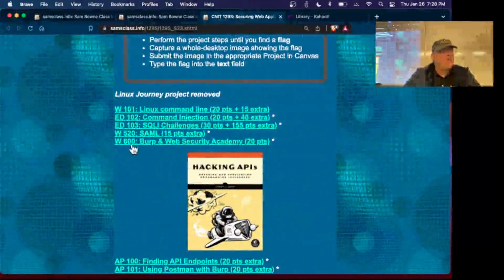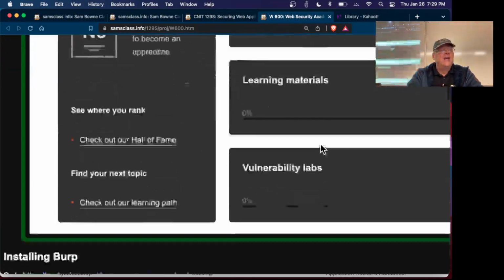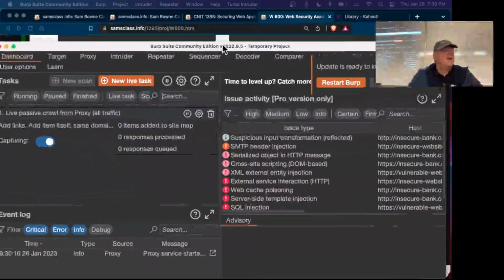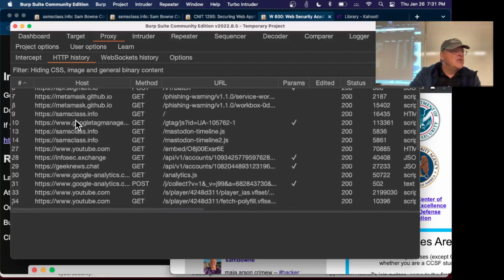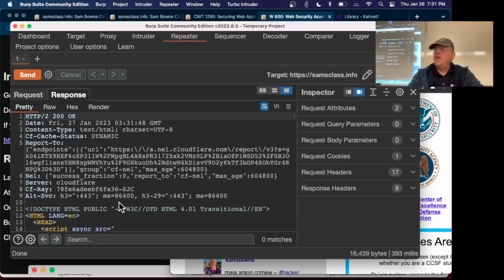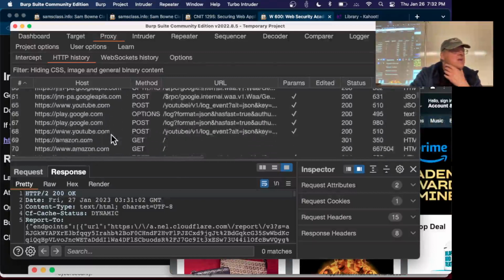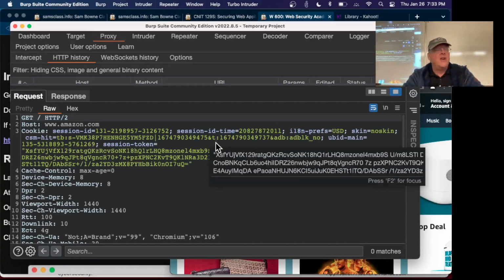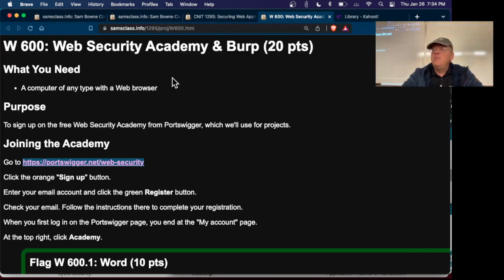W 600 Burp & Web Security Academy